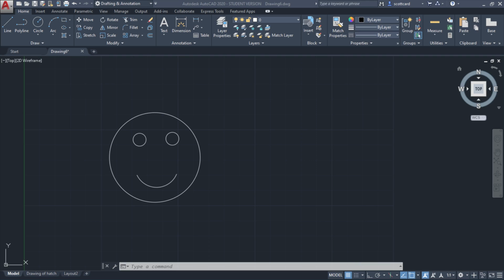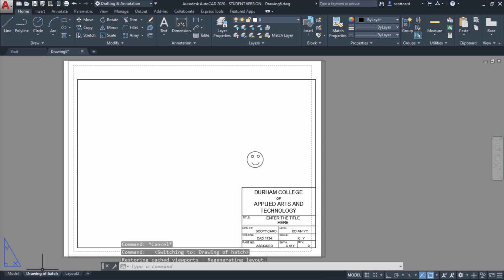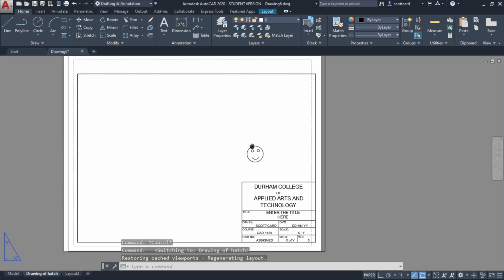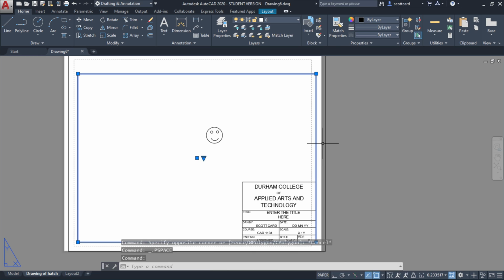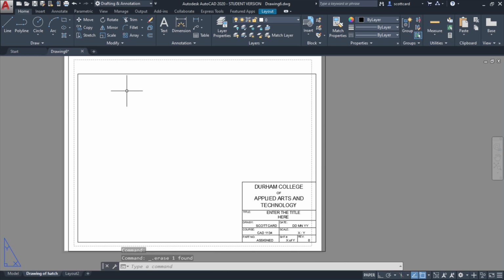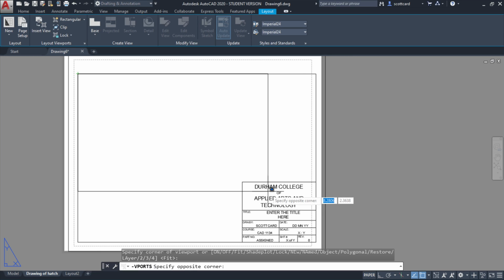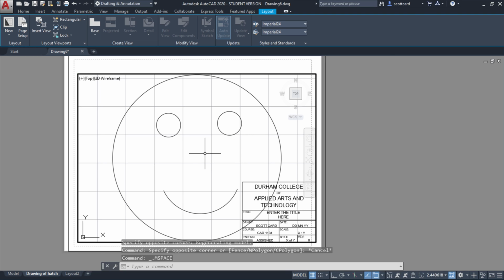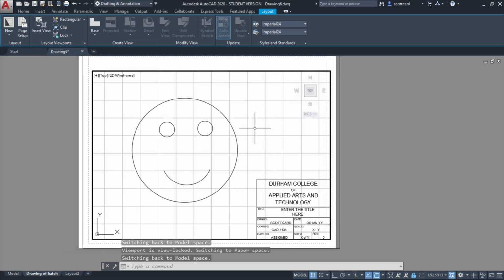Make a New or Replace a Missing Viewport in AutoCAD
No layout? Did you erase the Viewport? No problem, make a new one! AutoCad can be frustrating but, often the fix is something simple, especially for beginners. viewports on layers that are turned off or deleted is one such simple mistake.  Don't forget to lock it when you are done.
autocad
autocad 3d
autocad for beginners
autocad tutorial
autocad tutorial for beginners
autocad tutorials
how to make a viewport
how to use autocad
autocad 2d
autocad 2020
autocad basics
autodesk autocad
autocad architecture
autocad 2021
autocad 2021 tutorial
how to use autocad 2021
autocad 2021 tutorials
how to use autocad tutorial
autocad 2021 tutorial beginner
autocad new updates
autodesk autocad 2021
autocad tutorial beginner